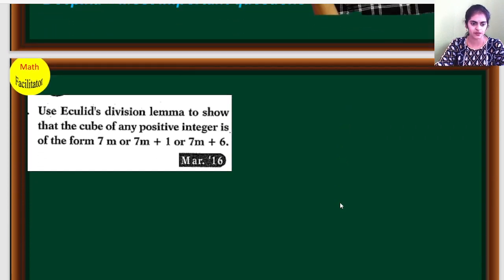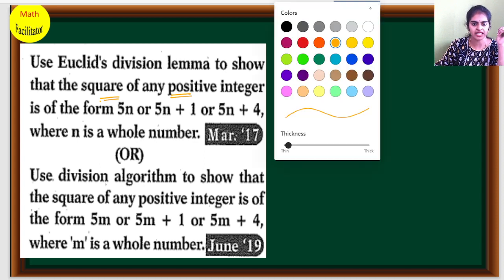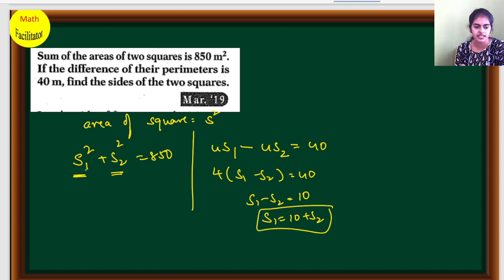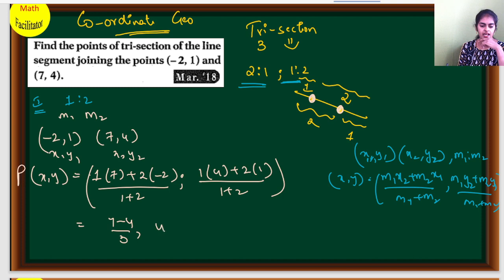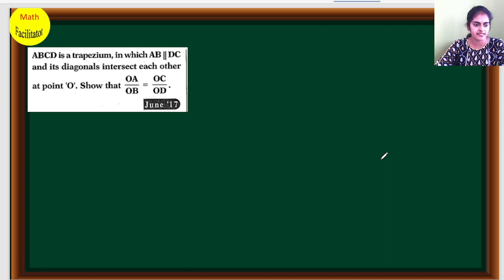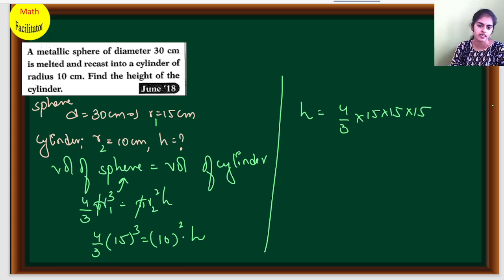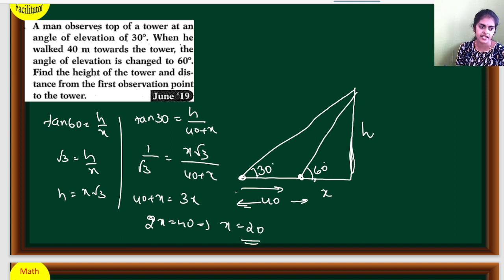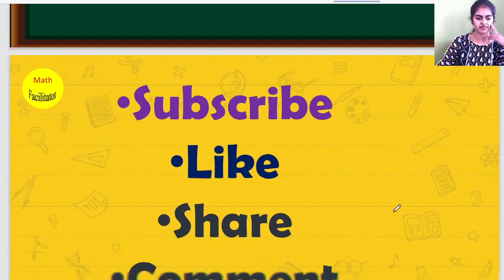Class 10 Most expected questions| Most important 8 markers| Previous year questions | Telangana